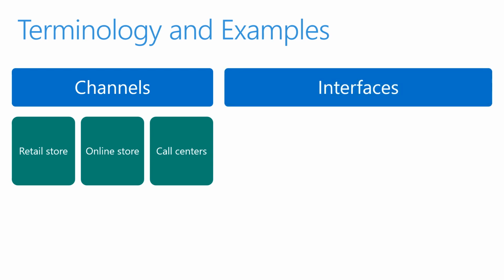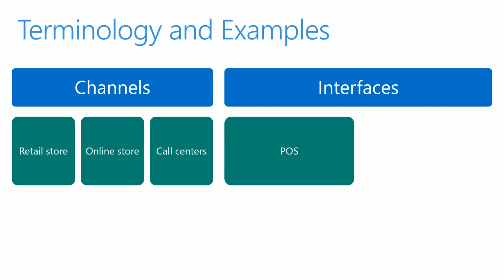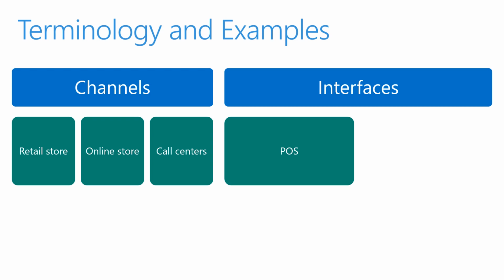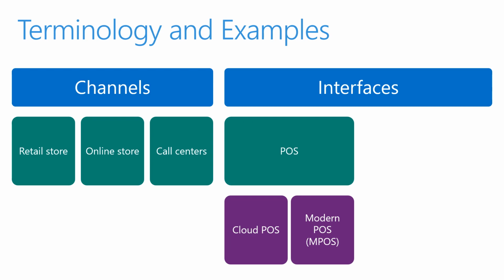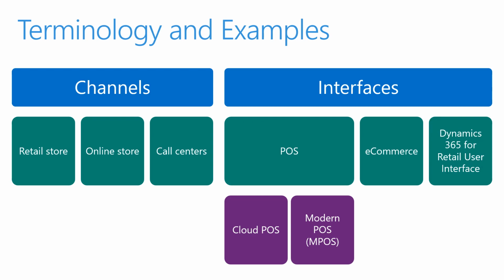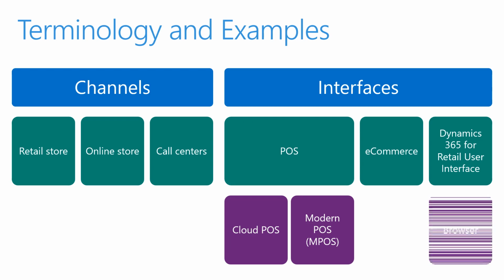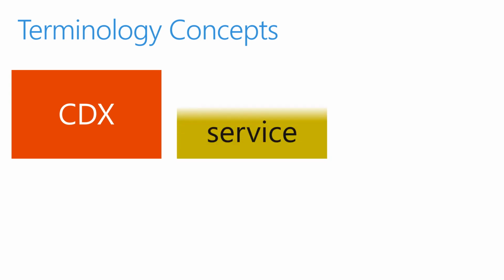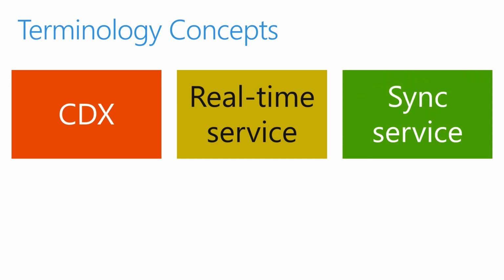Dynamics 365 Retail - Terminology and Definitions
Channels - Retail Stores | Online Stores | Call Centers

Interfaces - Point of Sales POS - CPOS & MPOS | eCommerce | D365 Retail User Interface

Terminology Concepts - CDX Commerce Data Exchange | Real-time Service | CRT Commerce Runtime |

CDX Commerce Data Exchange - System that transfer data between Dynamics 365 for Retail Server and its configured Retail channels.

Real-Time Service is part of the CDX that sends messages back and forth in real time from the channel to the headquarters.

Sync Service is part of the CDX that sends messages back and forth between the channel and headquarters on a periodic scheduled basis.

CRT Commerce Runtime delivers multi-channel commerce capability that has uniform extensibility. It facilitates businesses' processing between the head office and online stores and between the head office and retail brick-and-mortar stores.